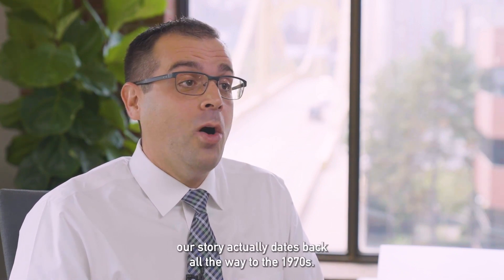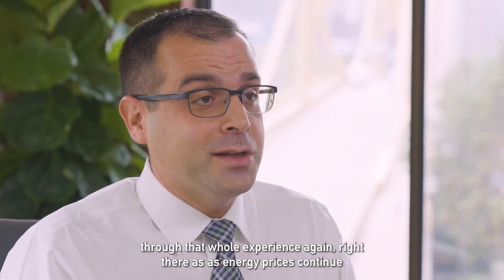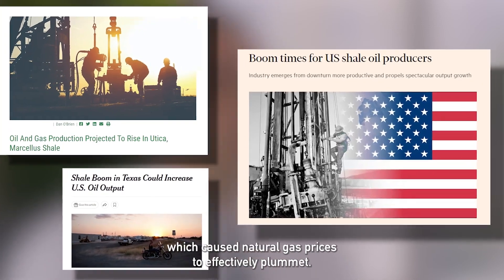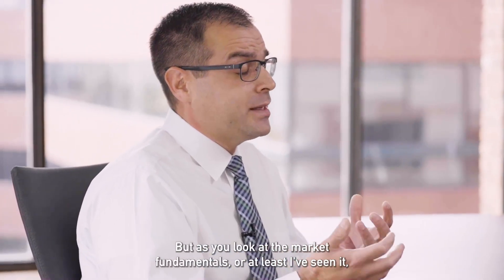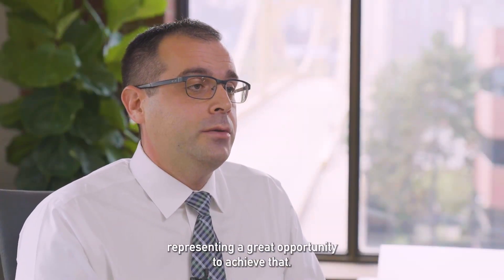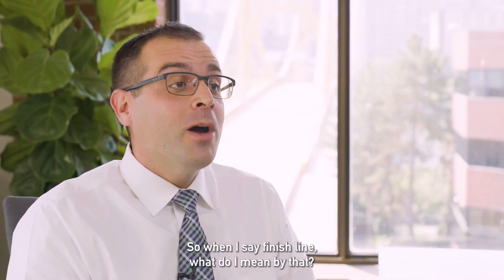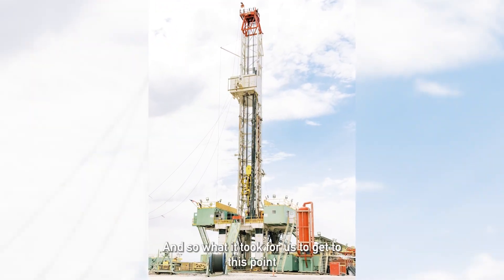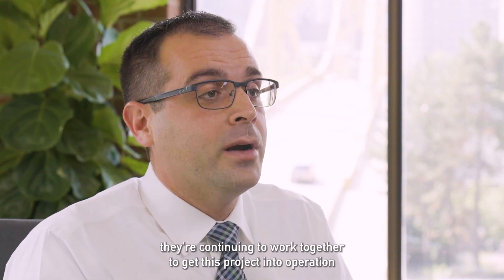Part 1: The Advanced Clean Energy Storage Hub - The Power of Collaboration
We talk a lot about the impact the Advanced Clean Energy Storage hub will have on the energy transition when it's operational in 2025, but how did we get to where we are today? From an energy crisis and a pandemic to creating first-of-their kind contracts and partnerships, SVP, Head of Hydrogen Infrastructure Michael Ducker discusses the obstacles we've overcome and milestones we've reached with this groundbreaking project.

This is just our first installment of our ACES Delta Hub series.

Learn more about the companies we're collaborating with to bring ACES Delta Hub to fruition. This project would not be possible without them.